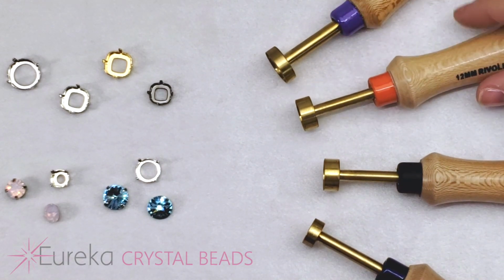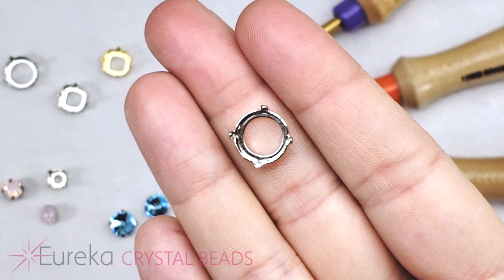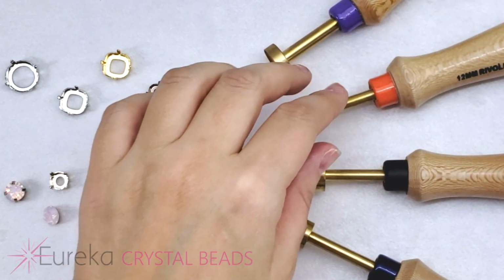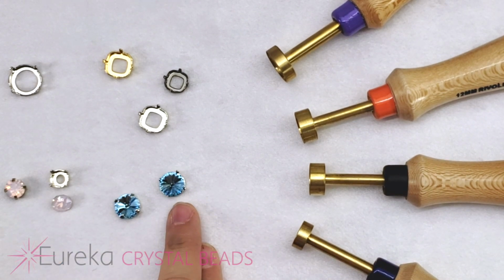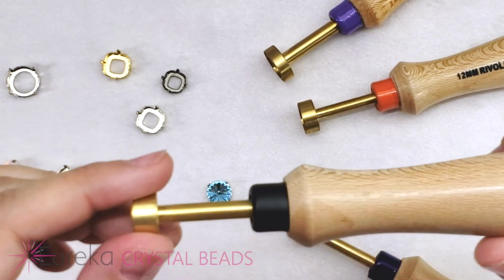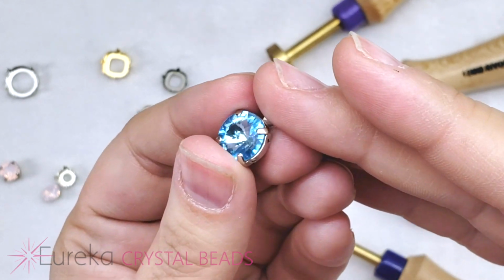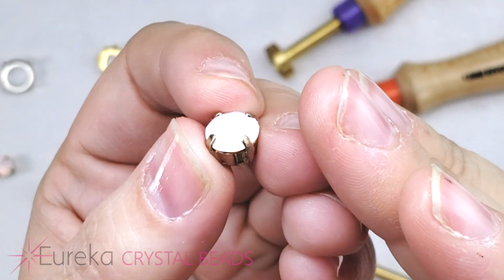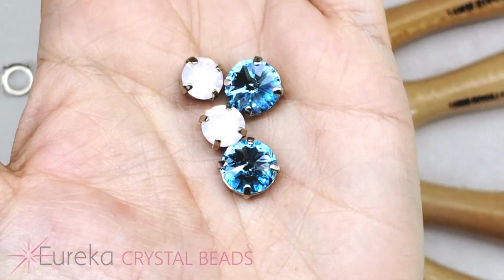How to use a Setting Tool with Swarovski Rivolis and Chatons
Come learn how to use a setting tool in order to set endless combinations of Swarovski rivolis and chatons in versatile sew-on settings! You'll learn how to use the setting tool, tips and tricks, variations and color options, and more!

UPDATE: In 2021, Swarovski announced that they will stop supplying their crystal components to the DIY market. Swarovski items used in this video are no longer available, please take a look at our huge selection of Preciosa Crystals as well as Eureka’s Exclusive line of Krakovski Crystals for beautiful alternatives to Swarovski